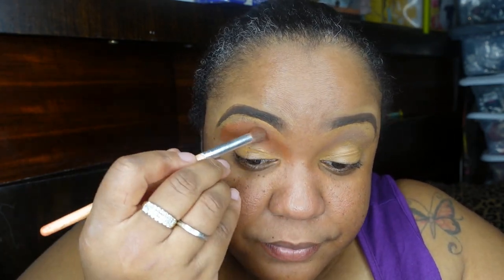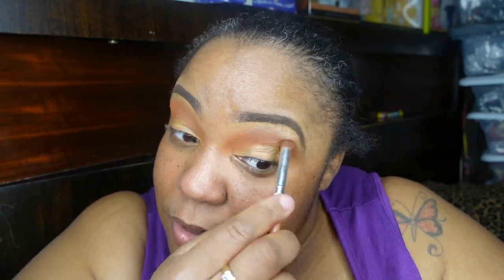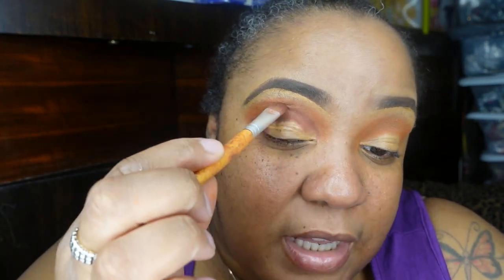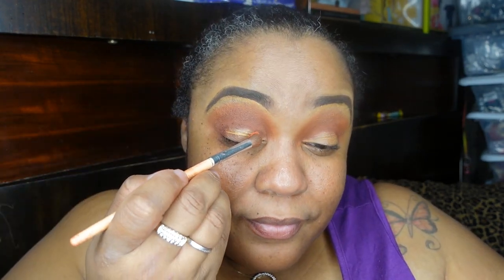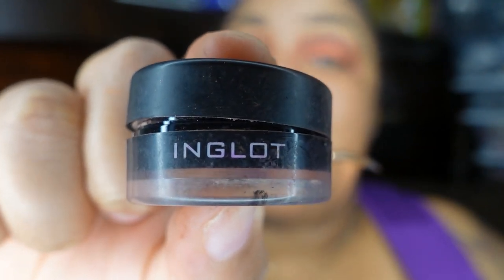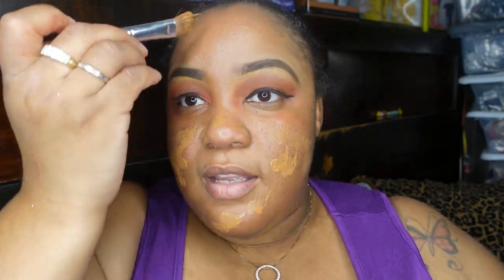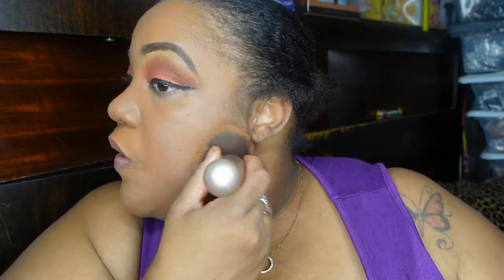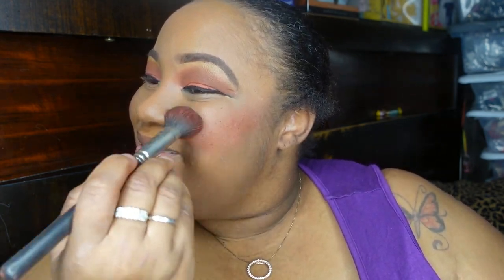MAKEUP & HAIR GRWM...CONTOUR MISTAKE/ OUTRE NEESHA WIG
LINKS TO THE ITEMS I USED FROM MAC COSEMETICS

LIPSTICK (SEPHORA)

NYX LIP LINER MAHOGANY
SLIM LIP PENCIL

FOLLOW ME ON ALL SOCIAL MEDIA PLATFORMS @DIVATEETEE

IF YOU WOULD LIKE TO PURCHASE THE ACCESSORIES IM WEARING IN THIS VIDEO:
MY ACCESSORIES WEBSITE COMING SOON
CLAIM YOUR ACCESSORIES UNDERNEATH THE PHOTOS AND FILL OUT MY POSTABLE

OR SEARCH IN GROUPS FLY FLUFFY AND FABULOUS